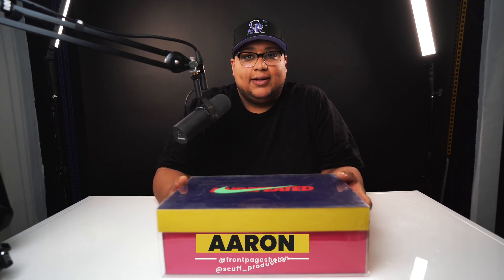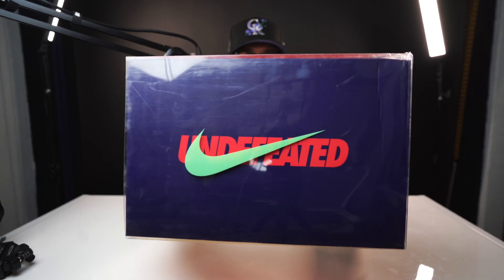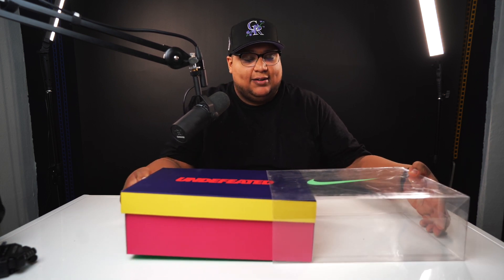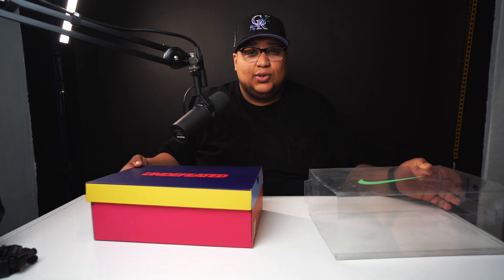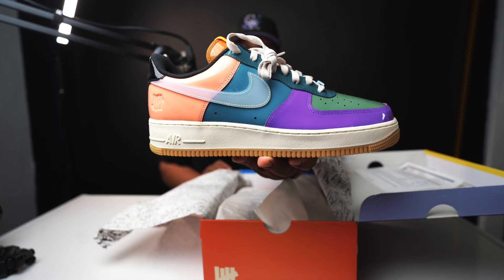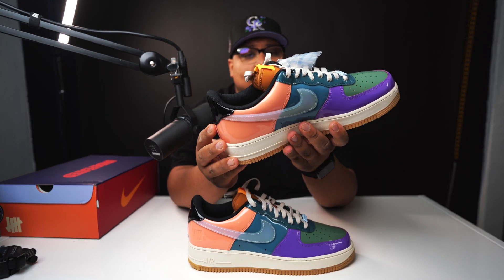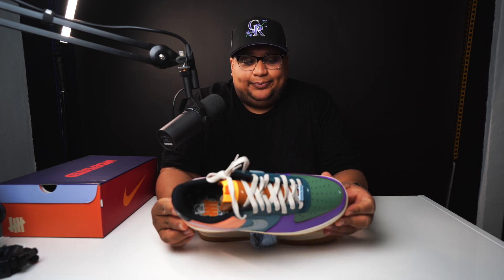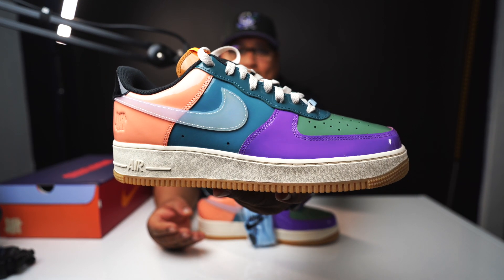The Undefeated Air Forces No One is Talking About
What are your thoughts on these? I feel as if these recent undefeated collaborations are slept on!